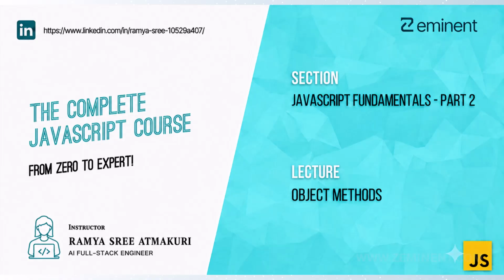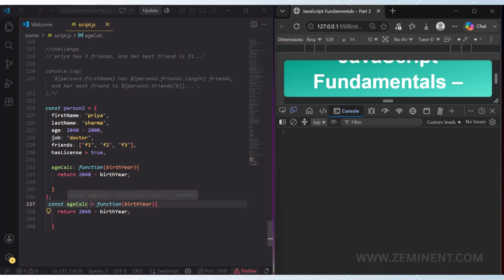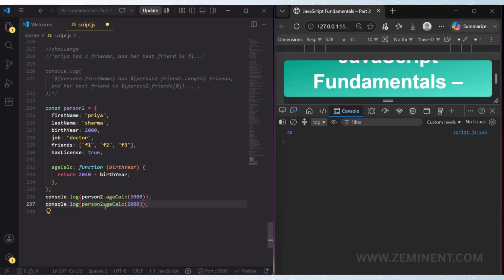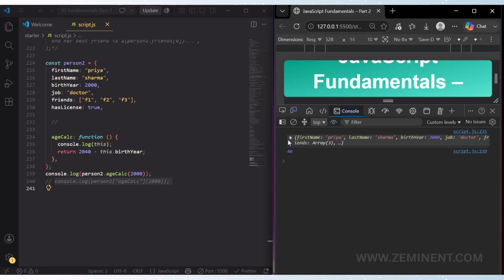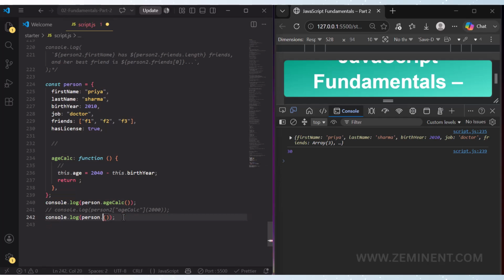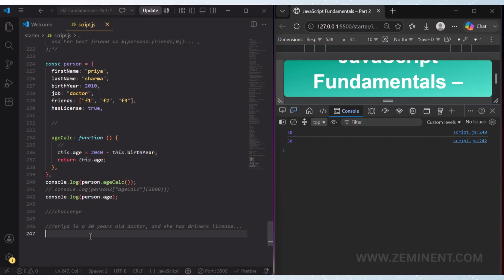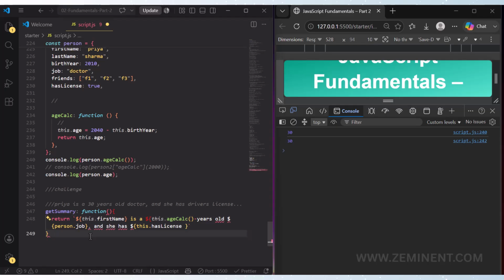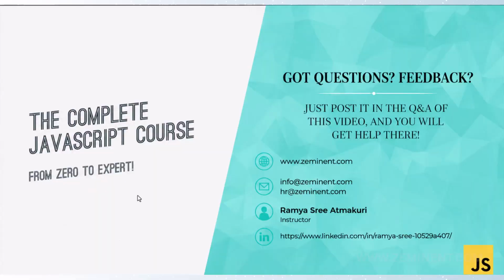Object Methods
Learn Object Methods in JavaScript and discover how to add functions inside objects to perform actions using object data. In this lesson, you'll understand how methods work, how to access object properties using this, and how to create reusable and organized code with objects. This tutorial includes practical examples and beginner-friendly explanations to strengthen your JavaScript fundamentals.